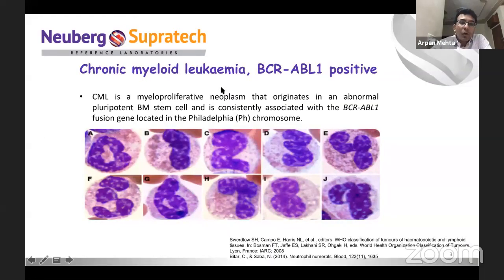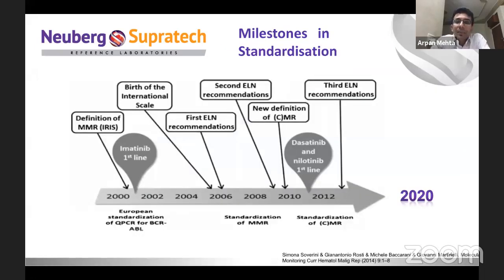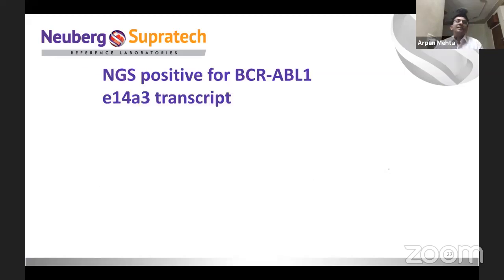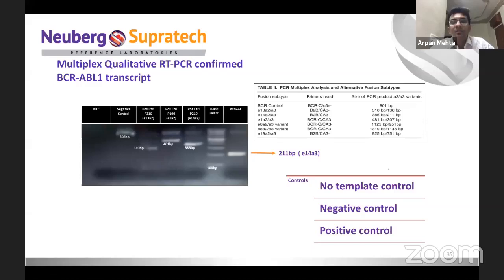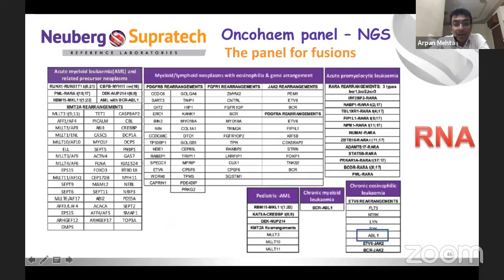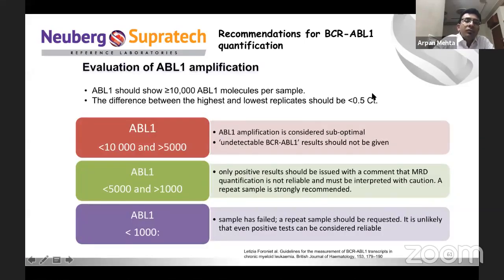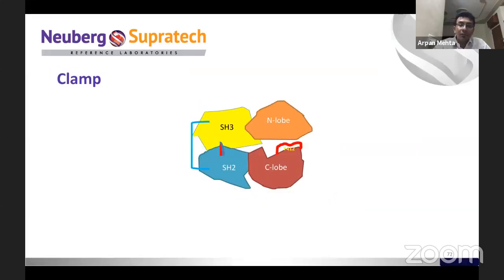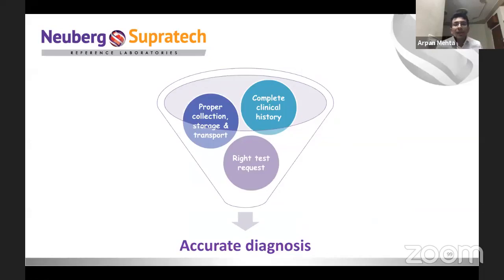Molecular Diagnosis in Chronic Myeloid Leukemia by Dr. Arpan Mehta